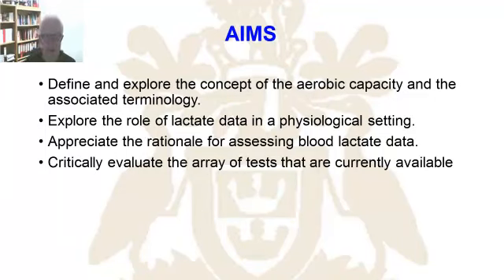Aerobic capacity: Summary